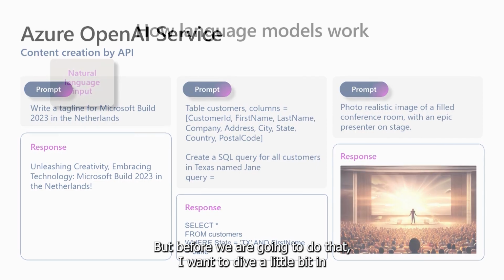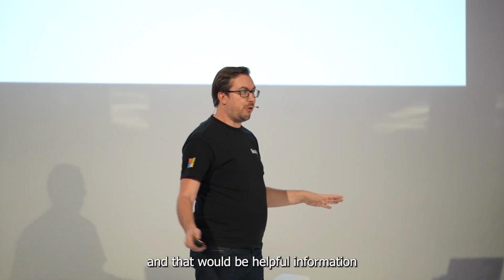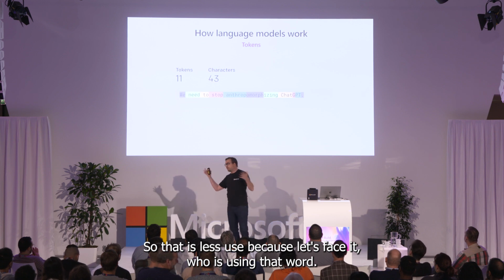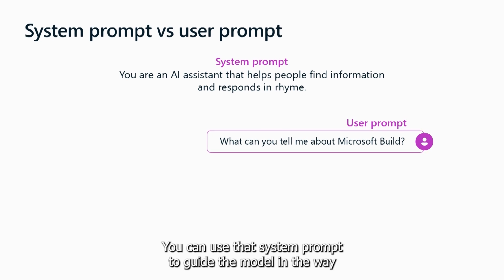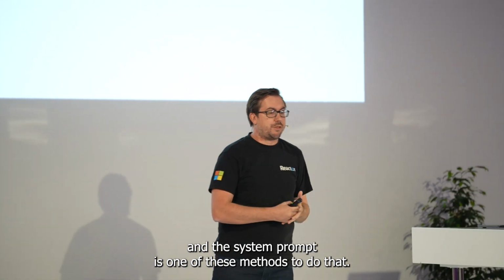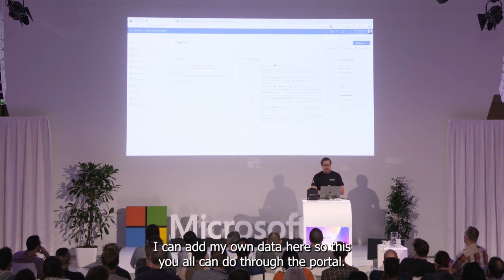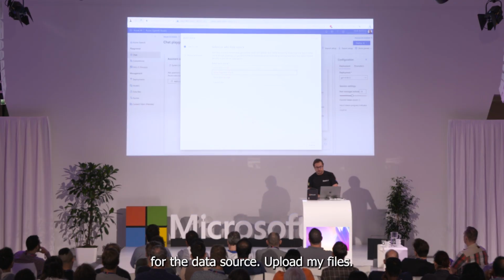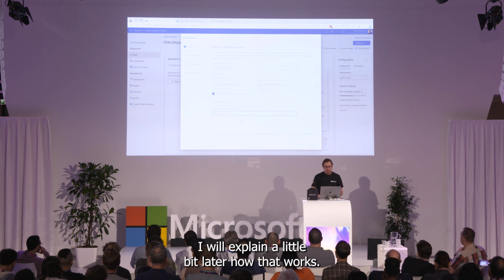Getting started with generative AI using Azure OpenAI Service - MS Build NL 2023 - Part 2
Bedrijven integreren large language models (LLM) om de nieuwe apps te bouwen. Zo is het mogelijk om gepersonaliseerde teksten en afbeeldingen te genereren, lange rapporten samen te vatten en geheel nieuwe ervaringen met chatbots te bouwen voor klantenservice. Met Azure OpenAI Service kun je de beste AI-modellen gebruiken, zoals Dall-E 2, GPT-3.5, GPT-4, Codex en ChatGPT. Zo kun je sneller en beter werken, minder risico lopen en nog veel meer.